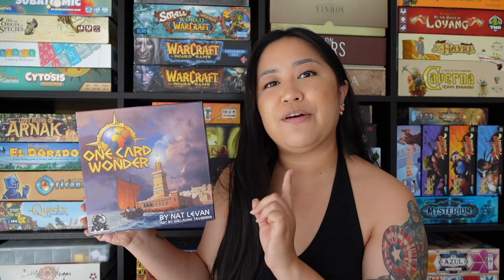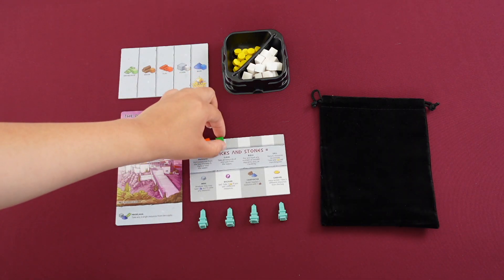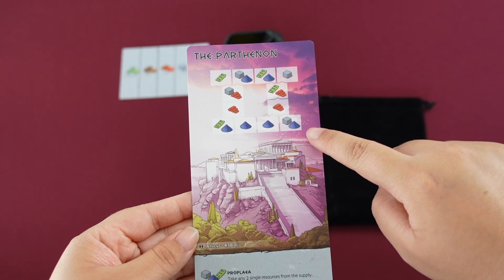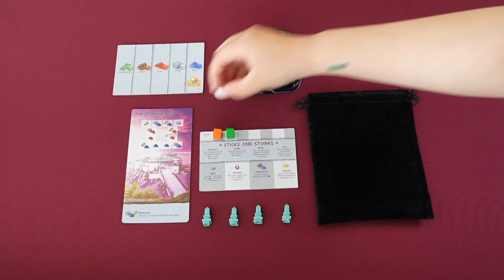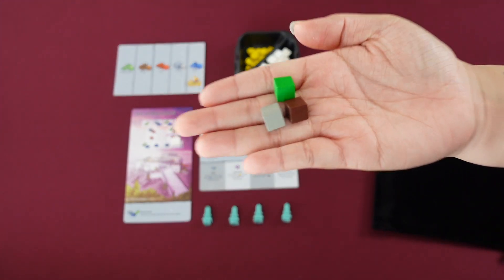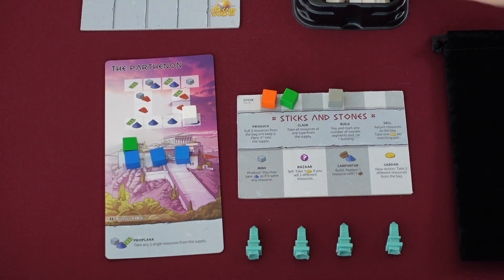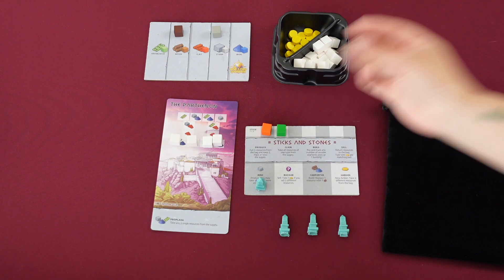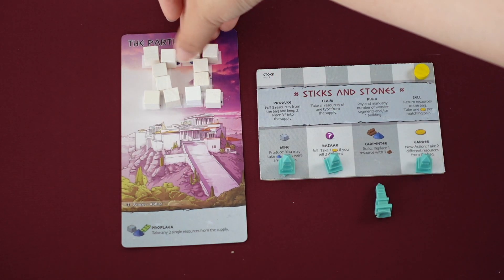One Card Wonder: A 1 Minute Tutorial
Learn how. to play One Card Wonder in under 1 minute!

2-6 players
30 min
Ages 8+ (as recommended by publisher)

Designer: Nat Levan
Artist: Guillaume Tavernier
Publisher: APE Games

Send us mail:
Rainalyn M.